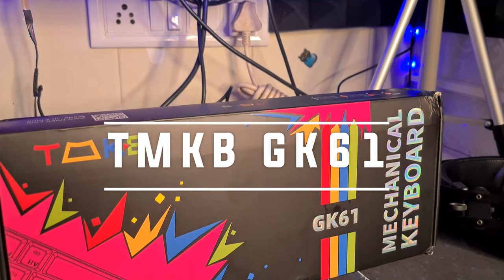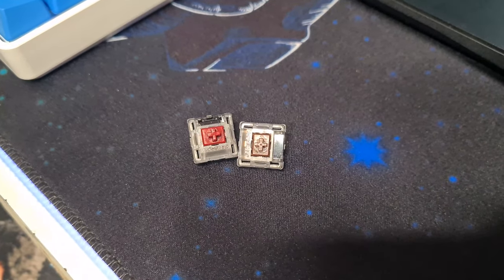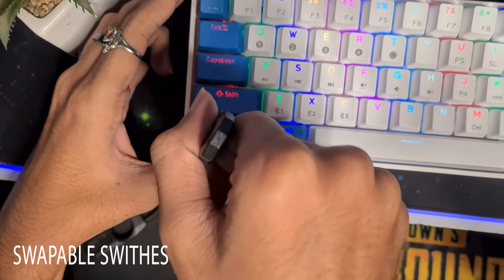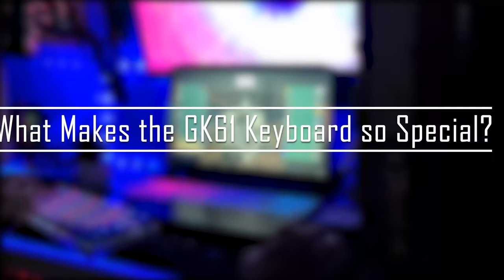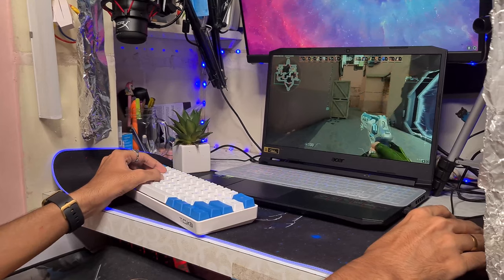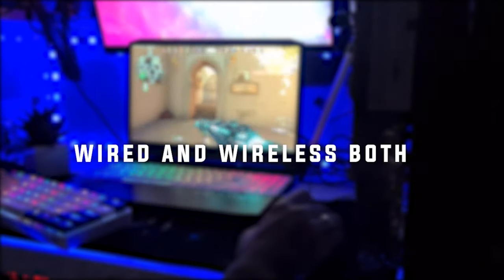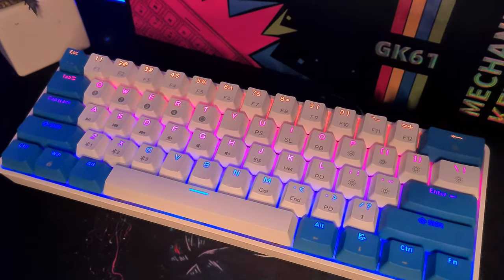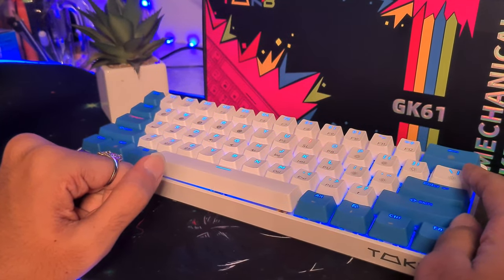*BUDGET* FASTEST MECHANICAL GAMING KEYBOARD - UNBOXING AND REVIEW!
🔽 Buying Links 🔽

🔽 Timestamps 🔽
00:00 - Intro
00:39 - Unboxing
01:18 - Build and Design
02:18 - Hot Swappable Switches & Key Details
04:32 - Speciality, Pros and Cons
05:13 - Typing and Gaming Experience
06:01 - Battery Life
06:33 - RGB Lightings
07:26 - Conclusion
08:05 - Special Request & Outro

  🔶 GTA 5 Best Settings for Low End PC | 2 & 4 GB RAM | Fix Lag & Shutter and Increase FPS!